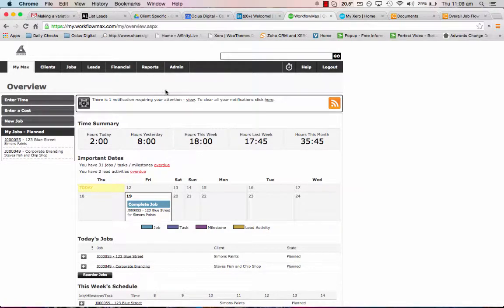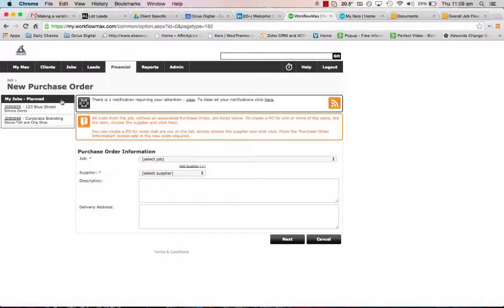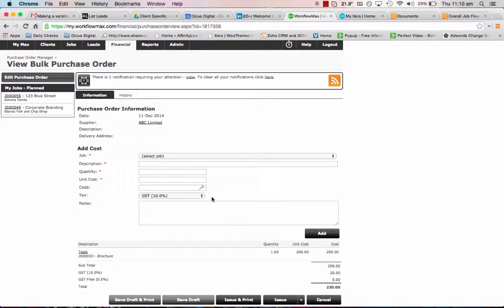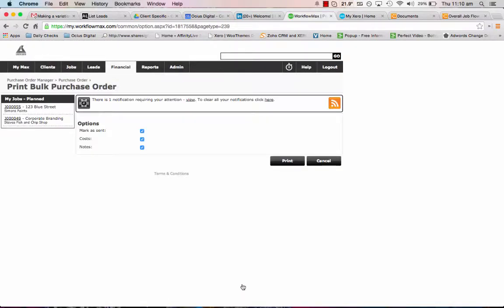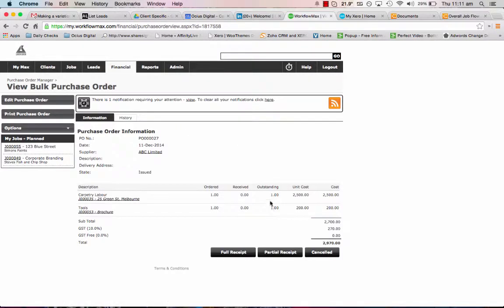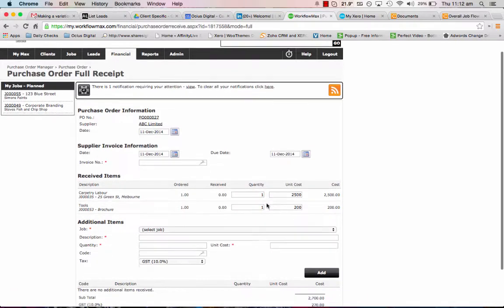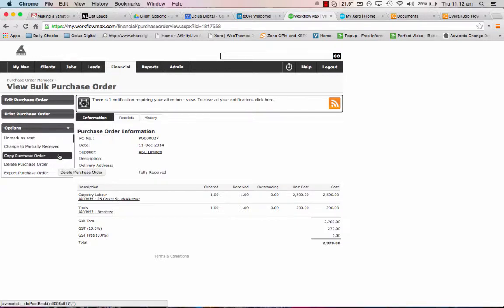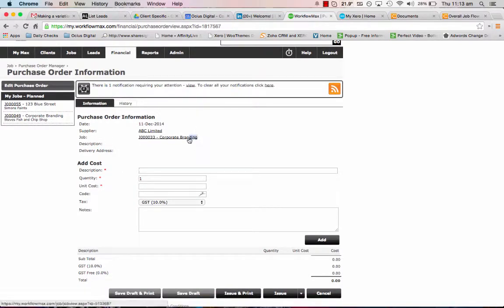WorkflowMax - Purchase Orders - [Waypoint]